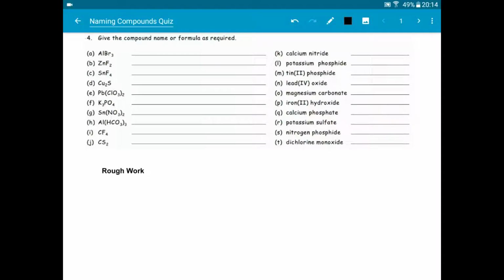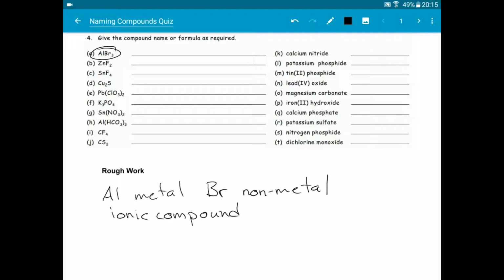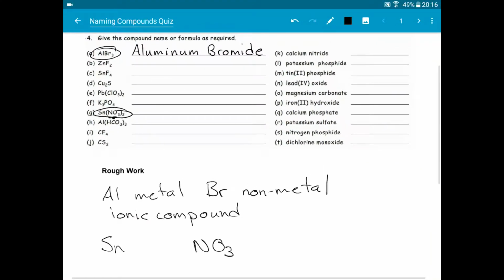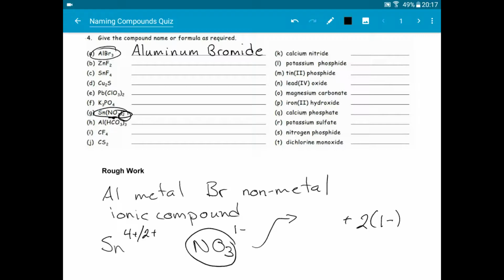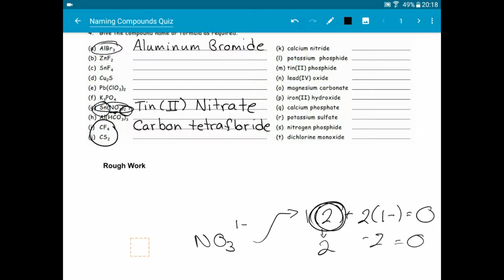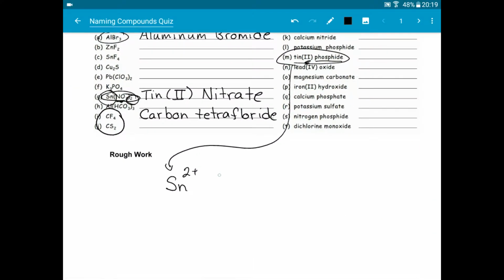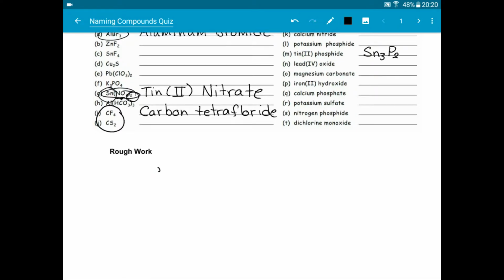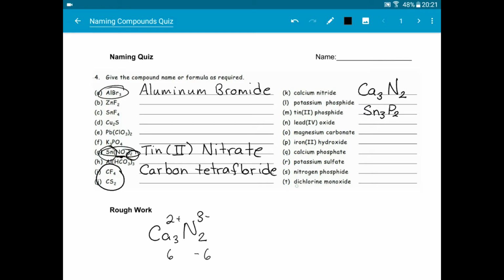Naming Ionic and Molecular Compounds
Forwards and Backwards